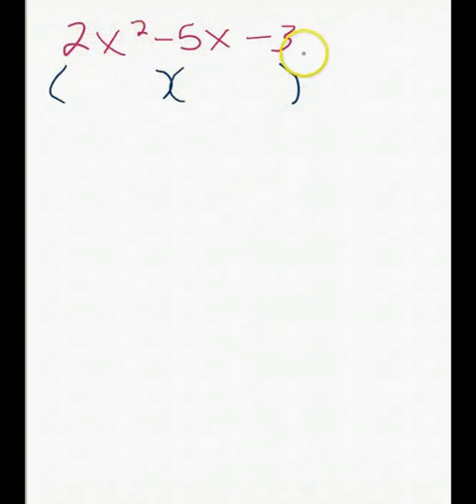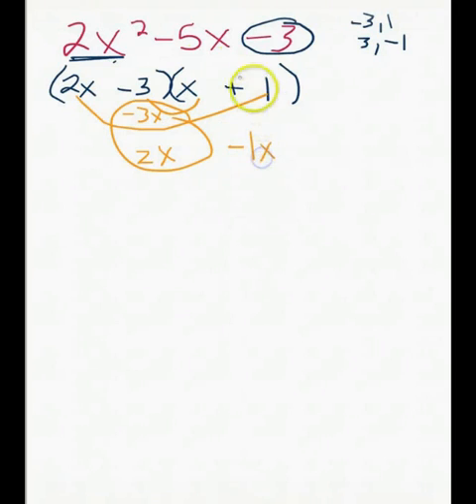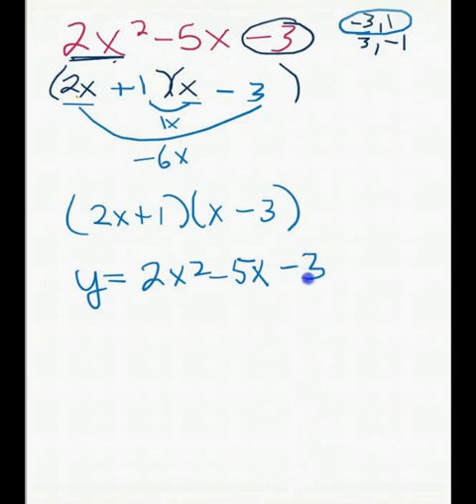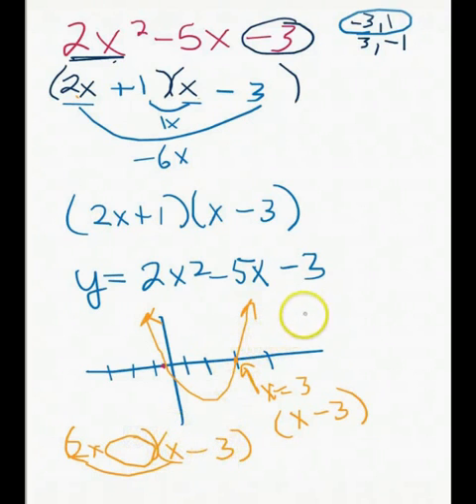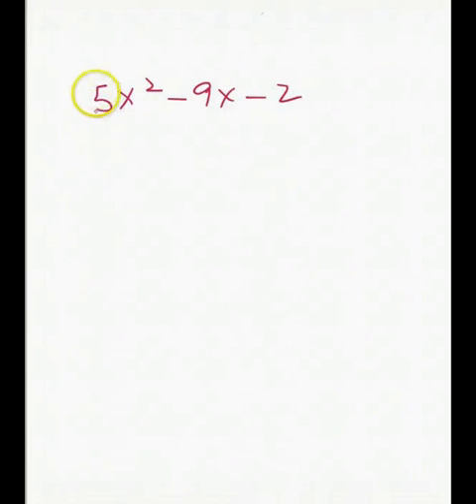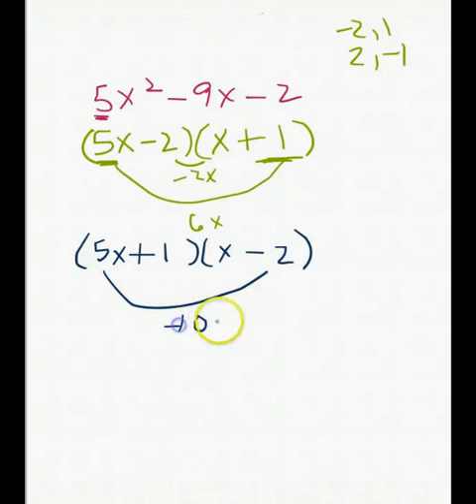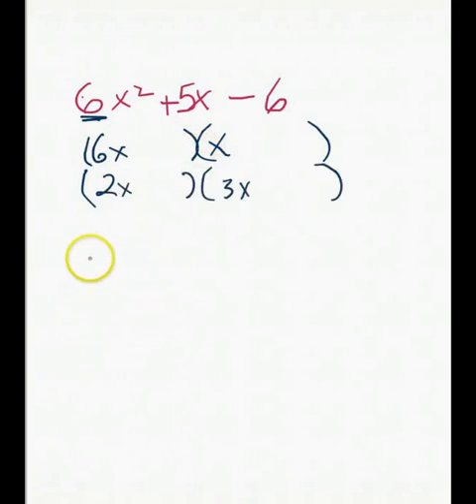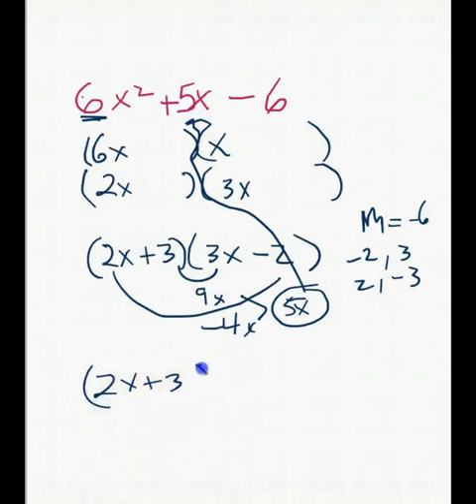Factoring when a is greater than 1